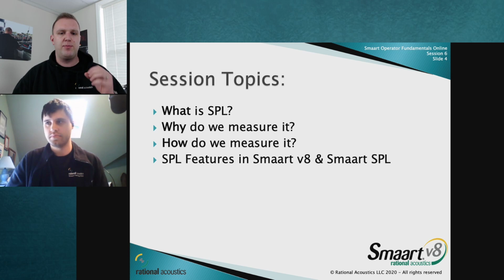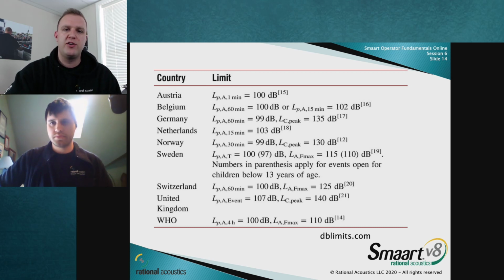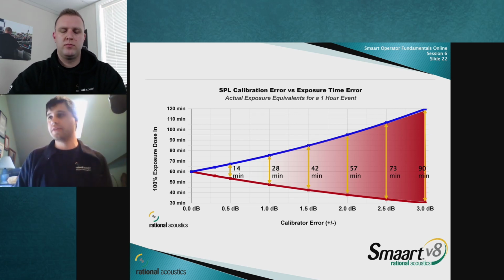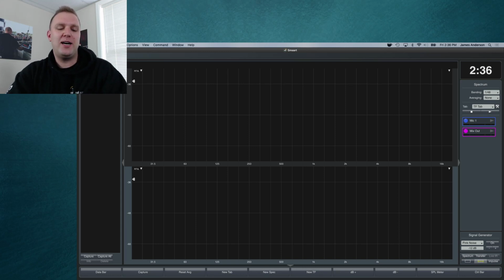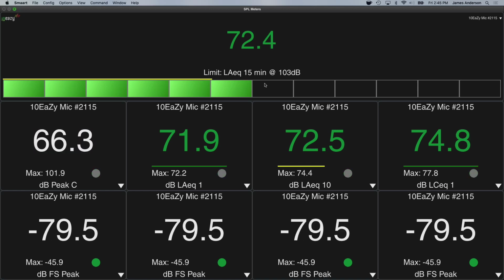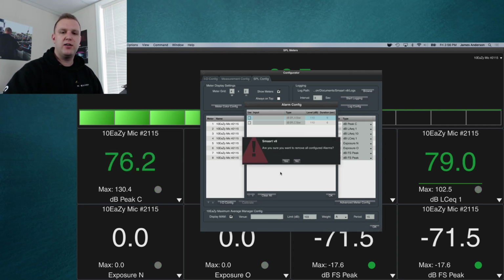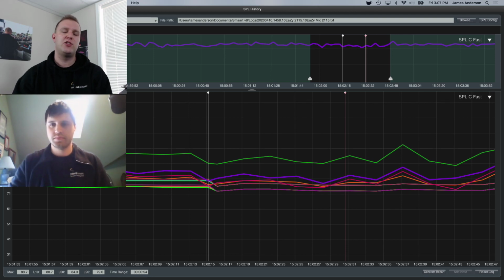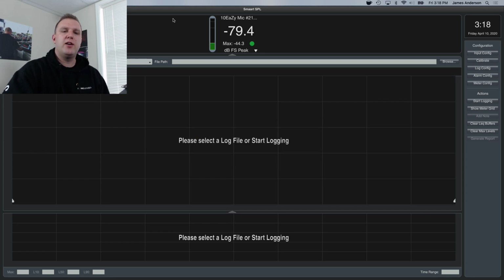Smaart Operator Fundamentals Online: 6 - All About SPL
For local support and sales, reach out to our global network of distributors:

In this Session:

0:00:00 Introduction
0:02:39 What is SPL
0:04:13 Loudness
0:04:13 Weighting Curves
0:10:21 Sound Exposure
0:13:31 Metrics
0:15:55 Choosing Hardware
0:16:52 Calibration
0:21:08 Accuracy
0:35:40 Operation in Smaart v8
1:07:09 Questions
1:12:01 API
1:15:04 Operation in Smaart SPL